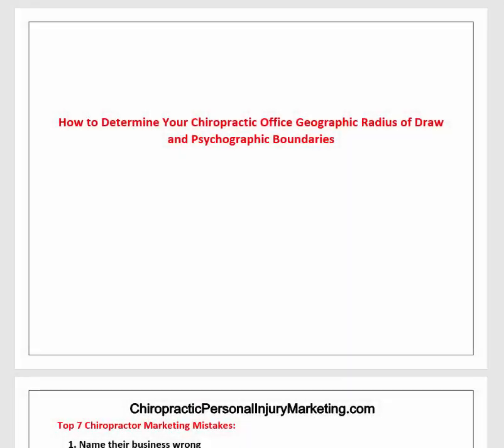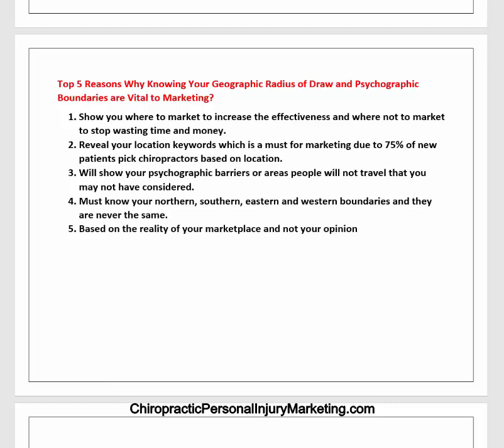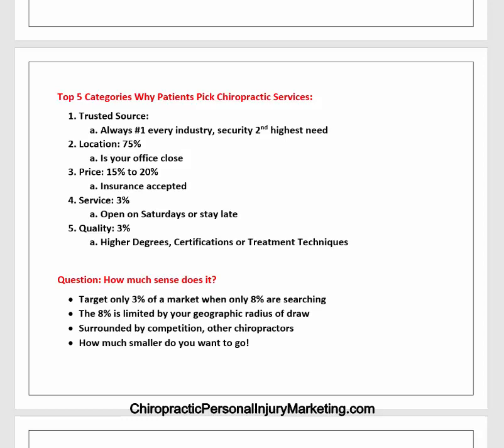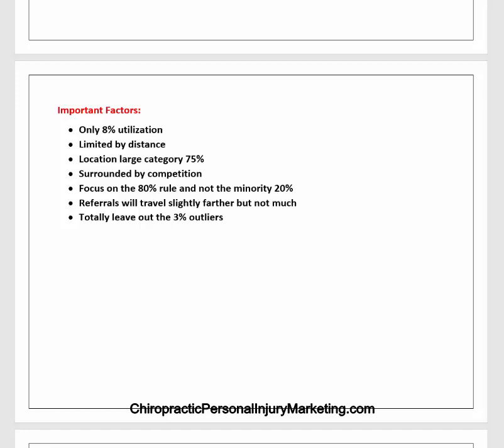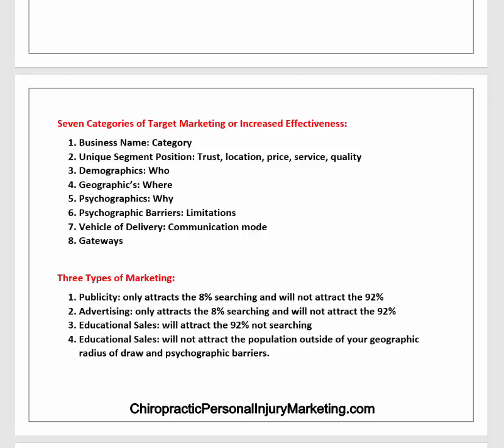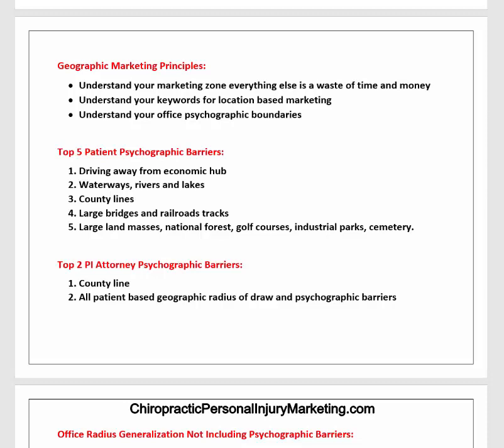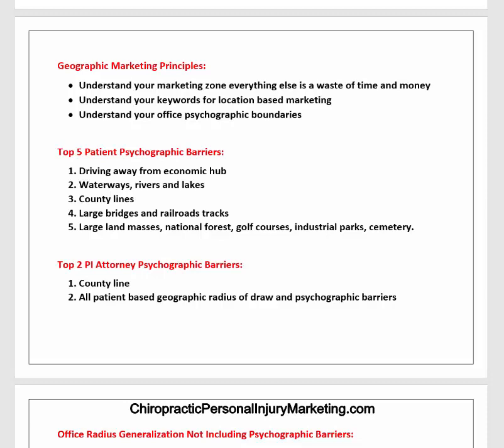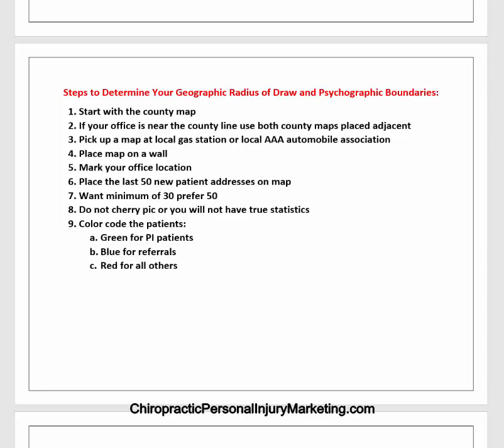How to Geographic Radius and Psychographic Boundries